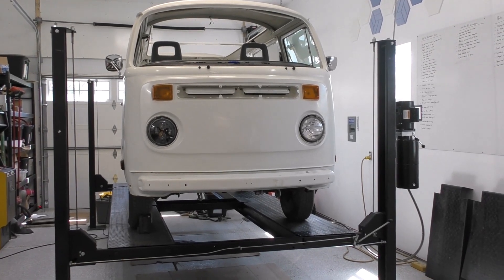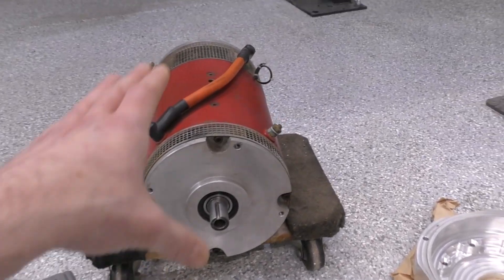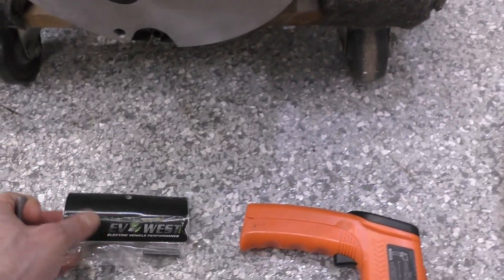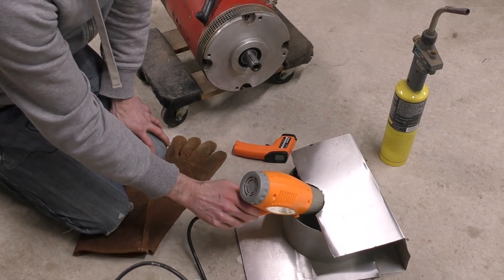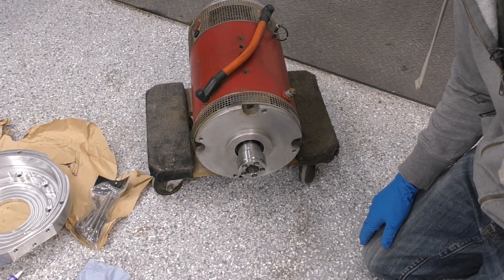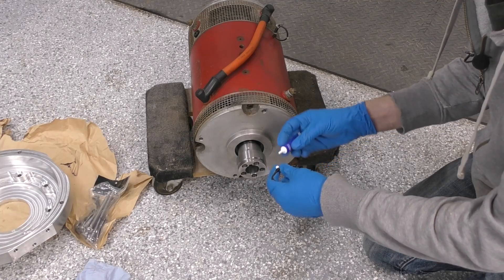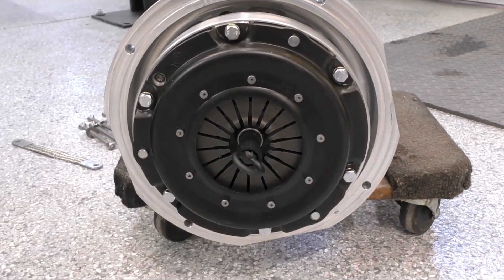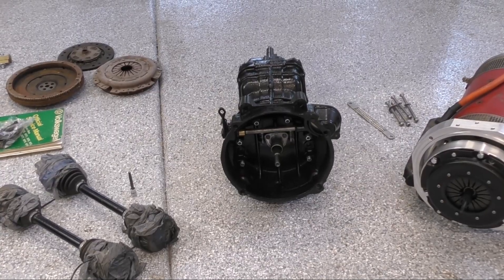VW Bus Electric Conversion Part 11: Install the EV West Motor Adapter, Flywheel and Clutch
Part 11 of a longer series on my 1978 Volkswagen Bus electric vehicle (EV) conversion.  In this video, I show you how I mounted the EV West motor shaft coupler (hub adapter), transmission housing adapter plate, custom aluminum flywheel, and clutch assembly to my Netgain Warp 9 motor.  These instructions are also applicable for the Netgain Hyper9 and HPEVS AC50 setup too.

- Kennedy Stage 2 Pressure Plate VW
- Empi Daikin 200mm Clutch (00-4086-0)